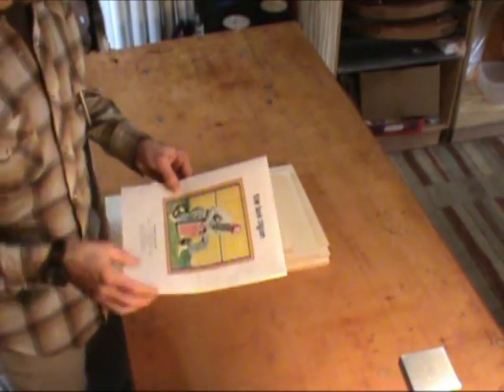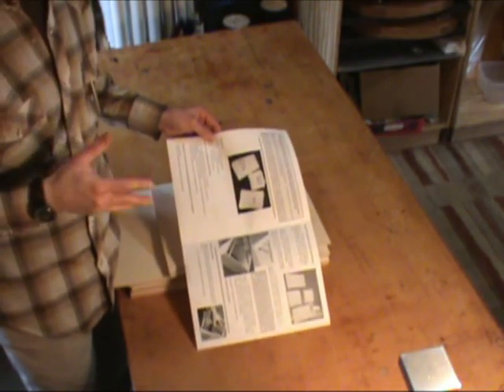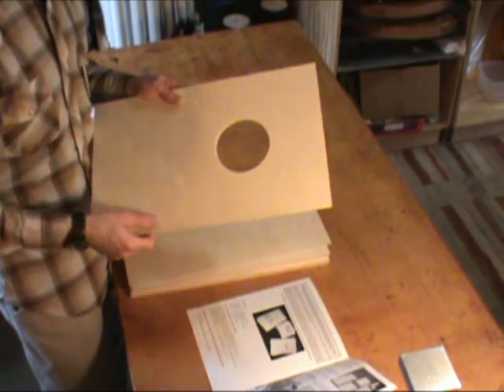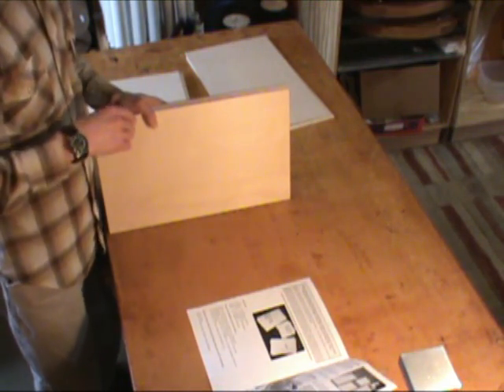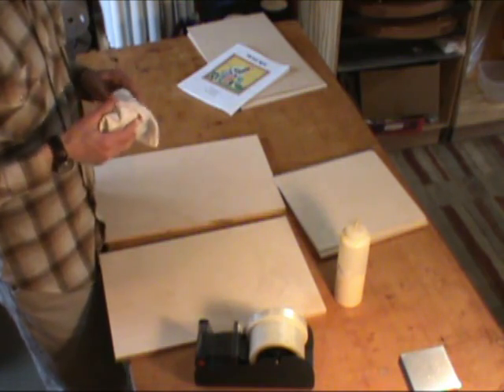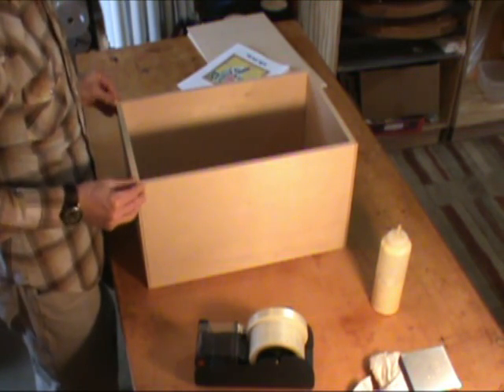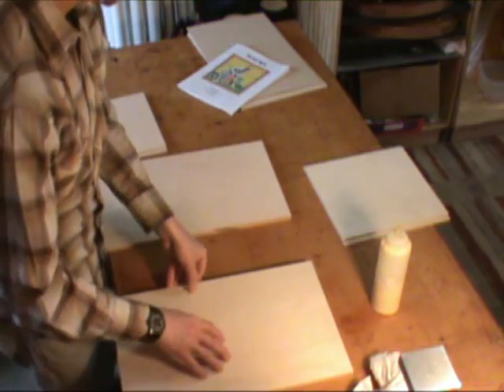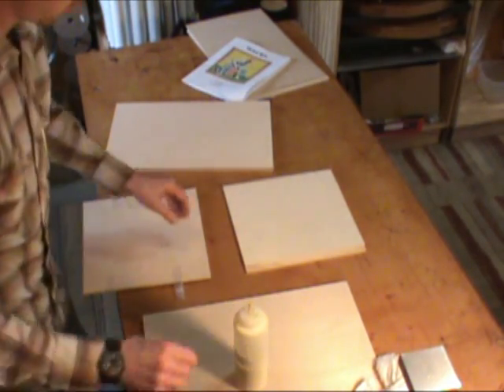Building the Box Cajon - Part 1 of 4